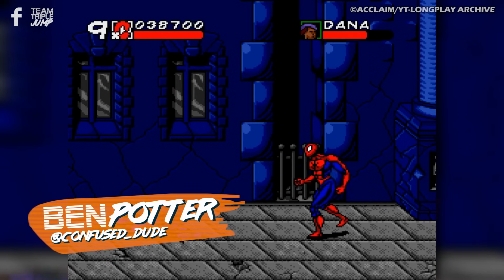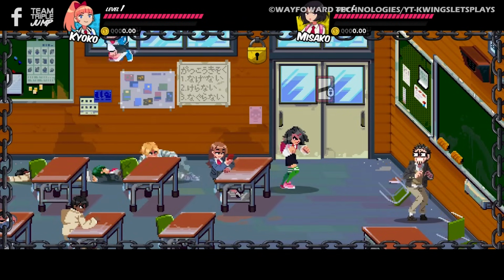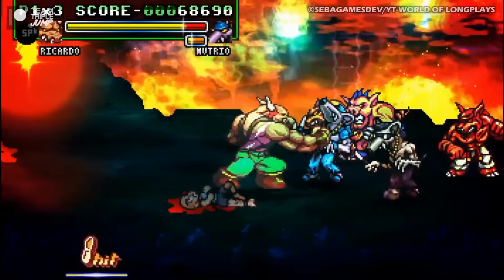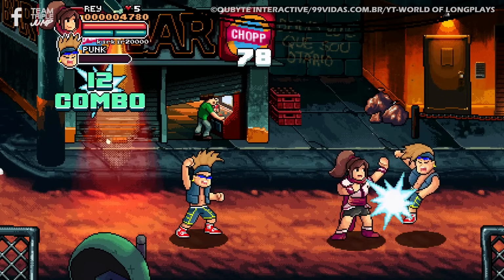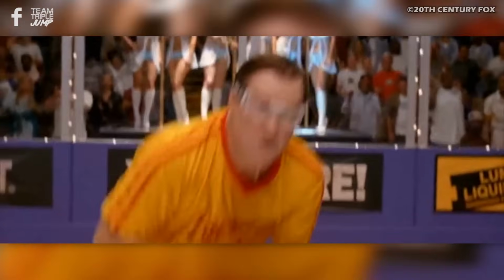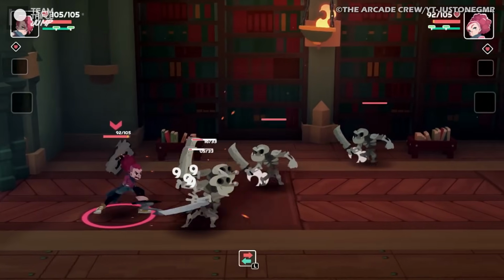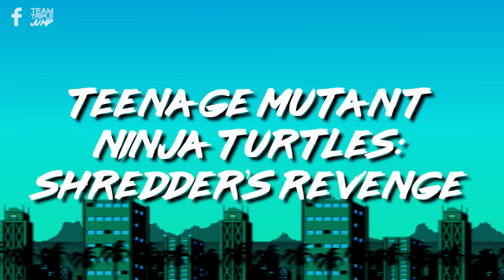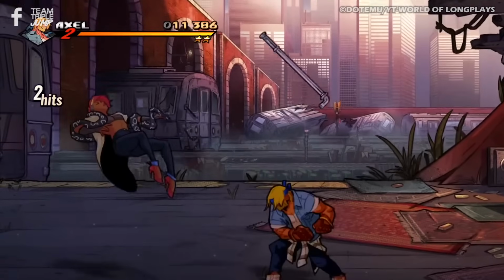10 Great Modern Side Scrolling Beat 'Em Ups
The side-scrolling beat-'em-up was a genre that was once at the forefront of gaming. You were just as likely to be striding through murky, graffiti-covered alleyways beating up the local delinquents in the ‘80s and ‘90s as you were to be exploring shady, underground facilities with a gun poking out of the bottom of the screen in the late 2000s. Whether you were loading Renegade from a tape on your Amstrad CPC, throwing coins into Final Fight at your local arcade, or heading down to the Streets of Rage, there was plenty of digital, street-based violence to keep you occupied. If crime gangs weren’t your thing, but you still wanted your taste of 2D physical assault, there were plenty of more outlandish offerings too. The likes of Battletoads, Golden Axe, and Alien Storm all had you covered if you wanted to beat up something a bit more … unusual. Here are 10 Great Modern Side-Scrolling Beat-'Em-Ups.

VO: Ben Potter (@Confused_Dude)
Script: Simon Pike (@Sim198k)
Video Editor: Saul Phillips

TripleJump provides video coverage of video games - including top ten lists featuring current gen platforms (PS4 & PS5, Xbox One & Xbox Series X/Xbox Series S, Nintendo Switch and PC), retro consoles (PlayStation, Nintendo, Xbox and Sega), as well as Worst Games Ever, video game challenges, launch games videos, first impressions, podcasts, livestreams and much, much more.

Careers, contacts, and more information can be found on our